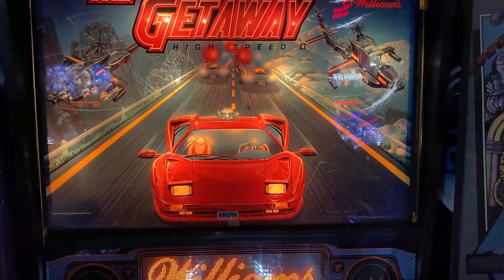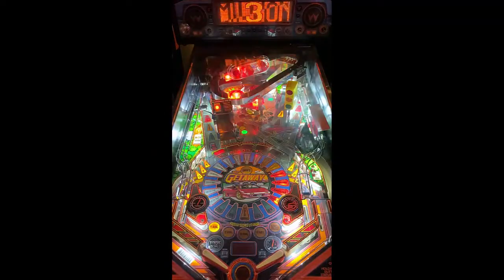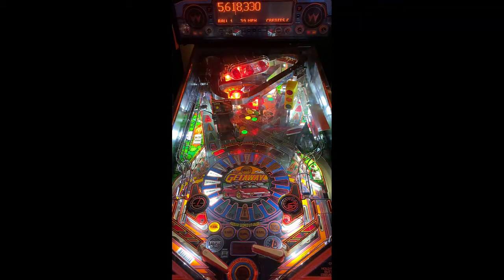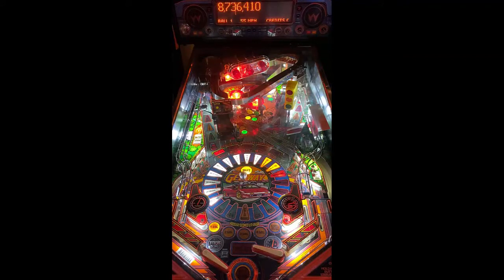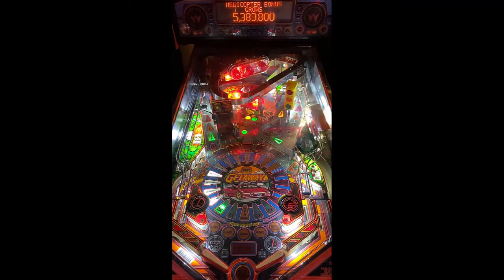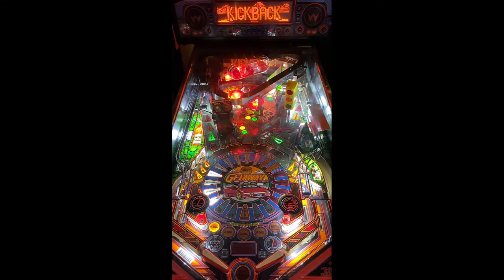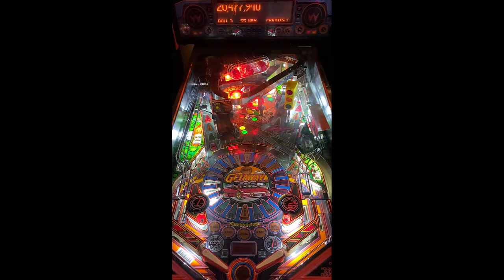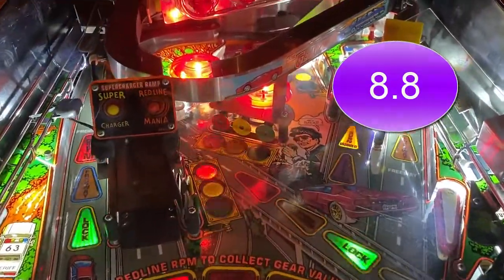Getaway High Speed 2 Pinball Review and Gameplay - 8.8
This video is a review with gameplay of the Getaway High Speed 2 Pinball Machine by Williams Pinball.

The Getaway 2 Review (10 being Highest)

Gameplay: 9
Table Speed: 8
Soundtrack: 9
Difficulty: 9
Theme: 9
Art: 9
Flipper Gap: 8
Long Term Play : 9
Table Mechanics: 9
Fun Factor: 9